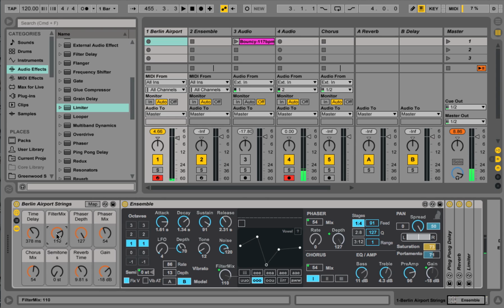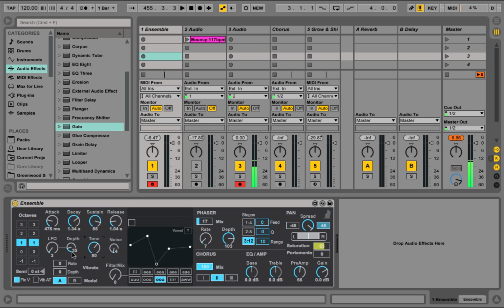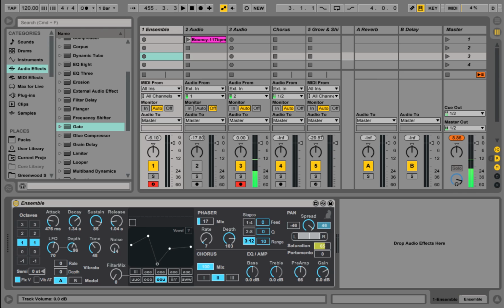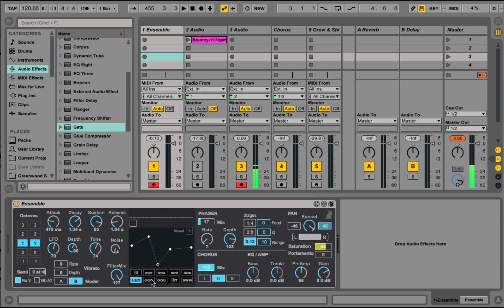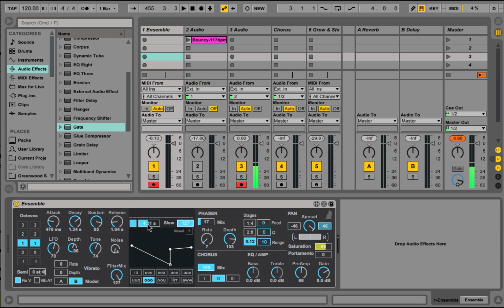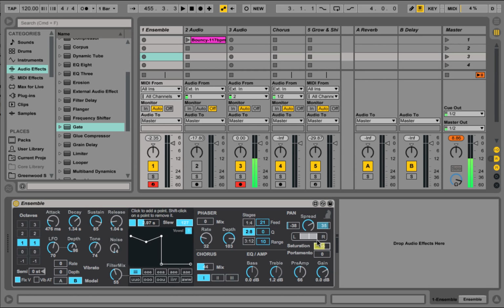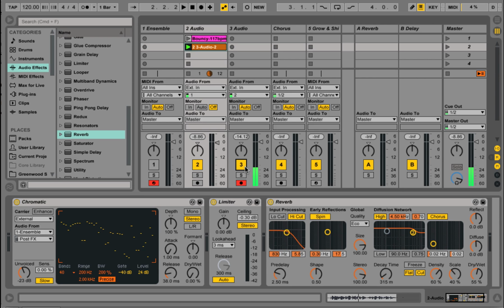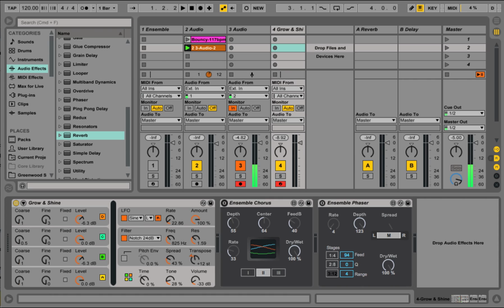Ensemble by Max for Cats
Ensemble is a string machine type synthesizer with a formant filter, a Ensemble Phaser and the ensemble Chorus, a 3-Phase Chorus.